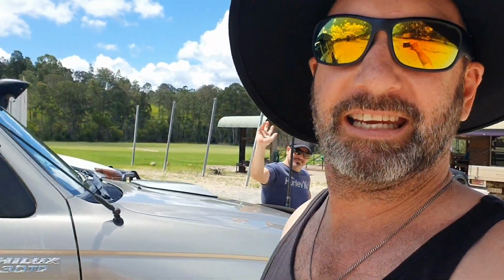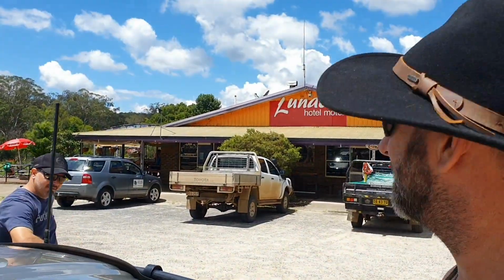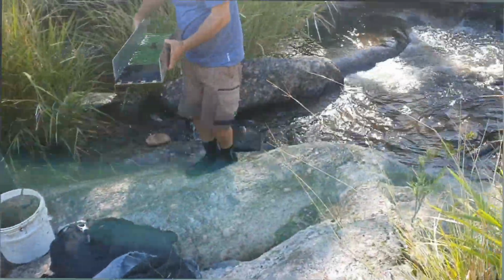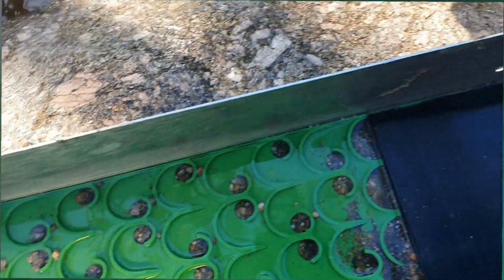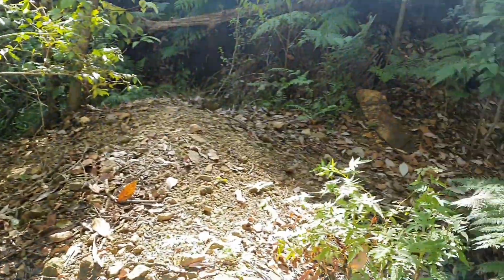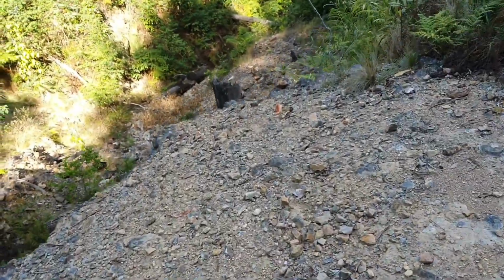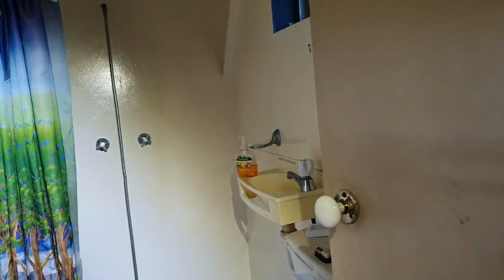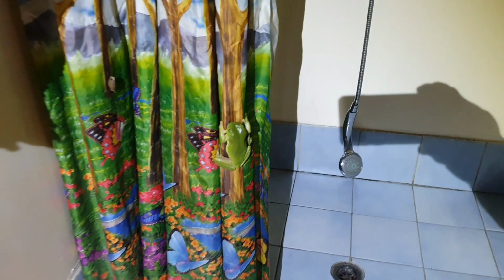Gold prospecting at Drake NSW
Prospecting Pom, Anthony and I headed down to the Historic gold area of Drake NSW. We stayed on a property down there in the heart of the gold fields. I will put the link to the camp on my Facebook page. We explored some creeks and some old mines. I can't wait to go back 😁
sorry for some of the camera quality it got hot in the sun I think.